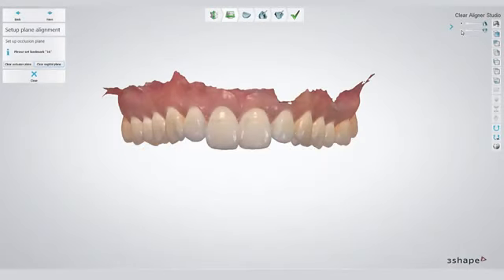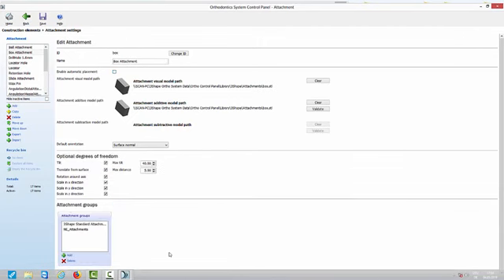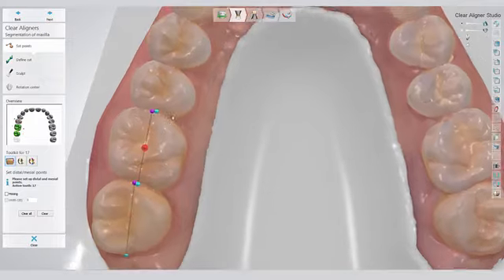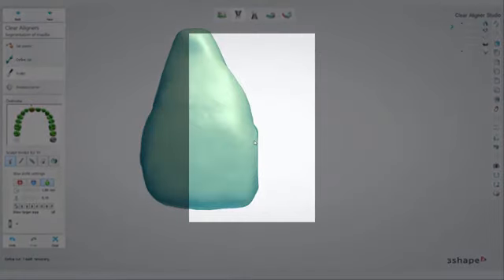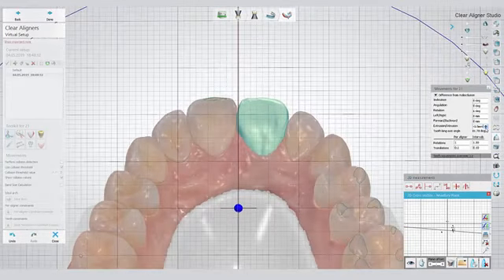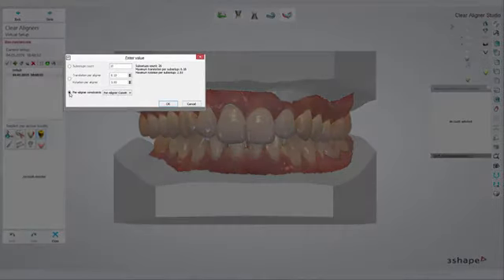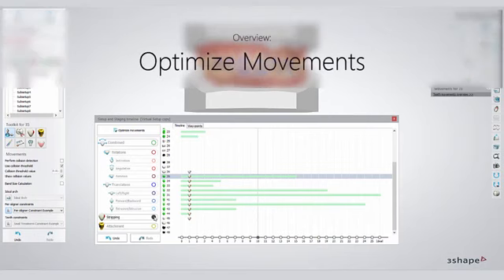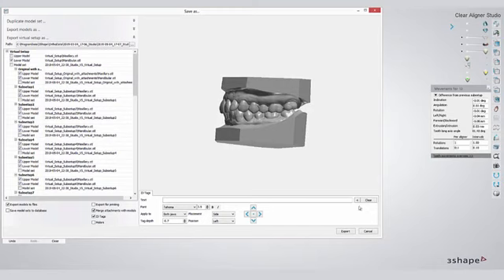3Shape Clear Aligner Studio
Уебинар на 3Shape Clear Aligner Studio workflow
С Bernhard Egger